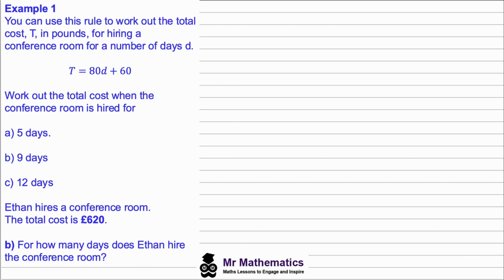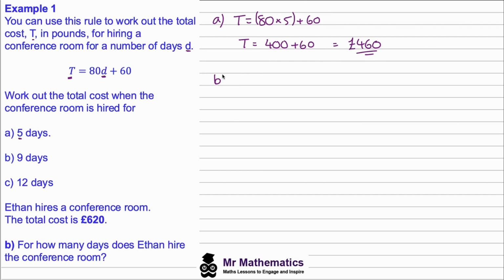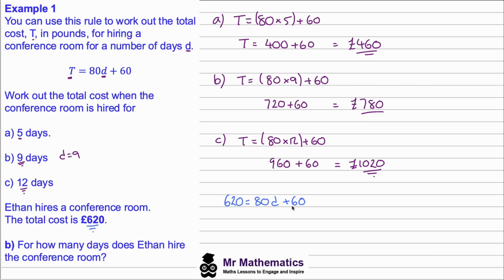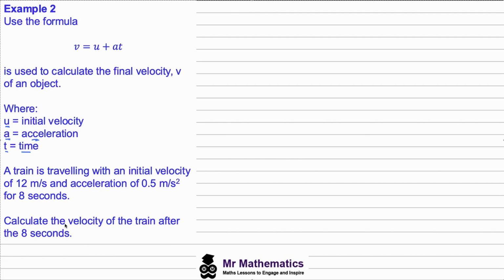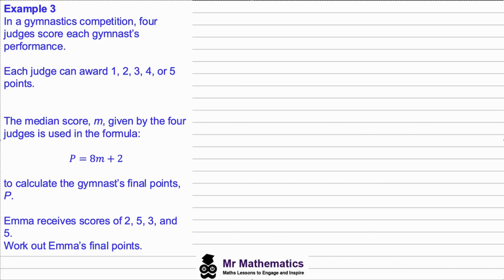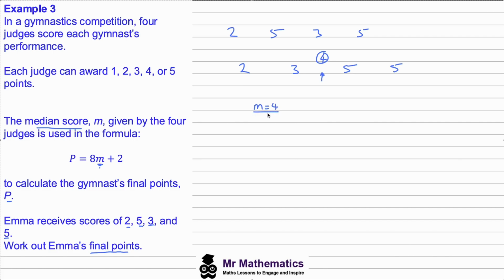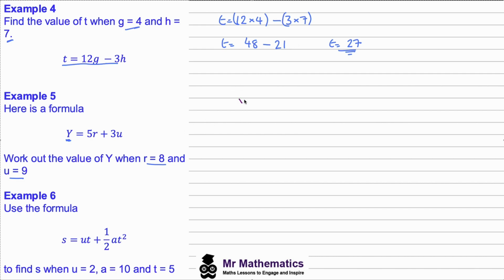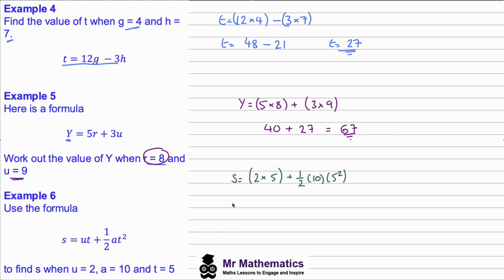Substitution into Formulae | Mr Mathematics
Master substituting values into formulae with this GCSE and Key Stage 3 Maths tutorial. Learn step-by-step how to accurately substitute and calculate values in algebraic expressions.